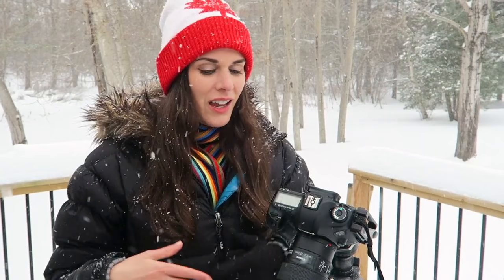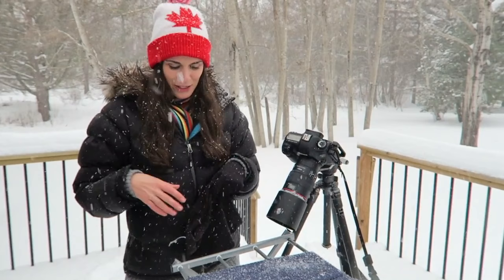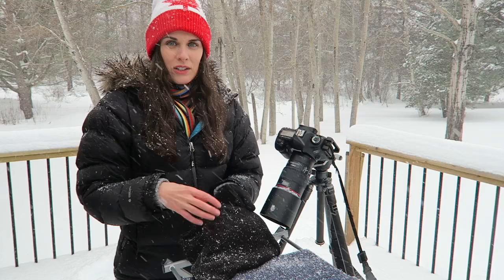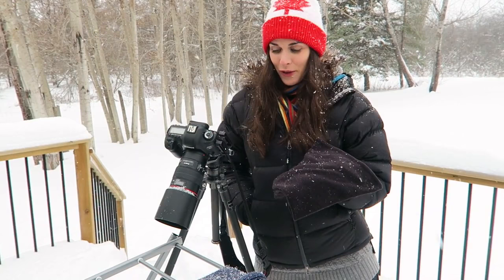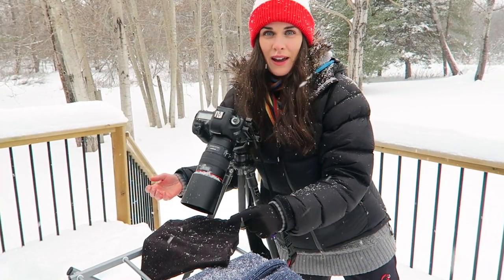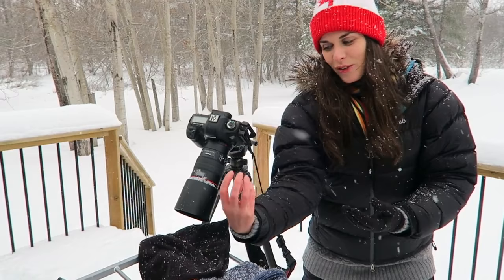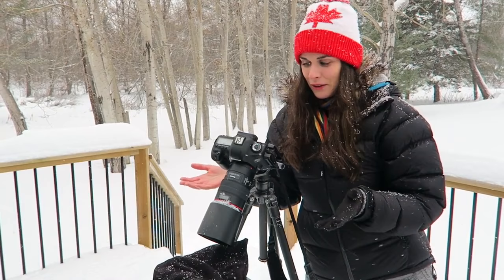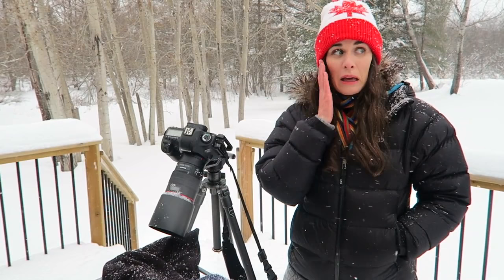How to photograph snowflakes with a macro lens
A simple technique for photographing snowflake macros. I used the Canon 5dmk3 and the 100mm f/2.8 macro lens.